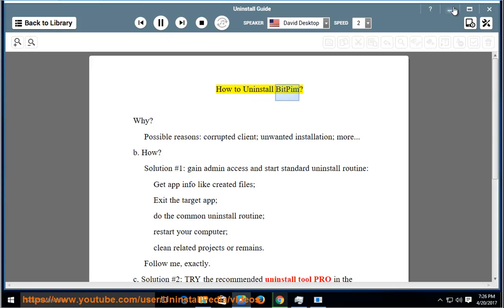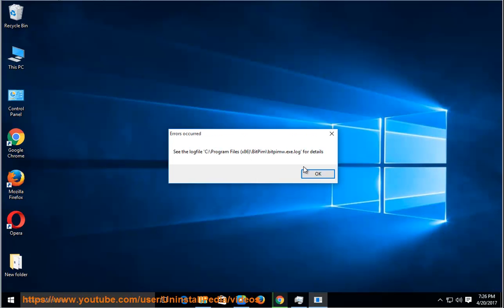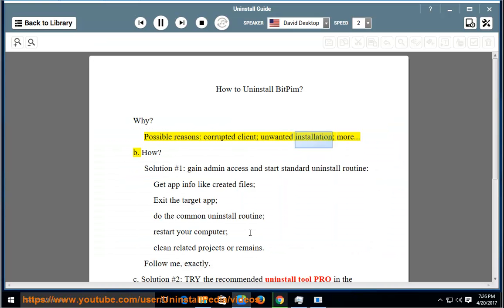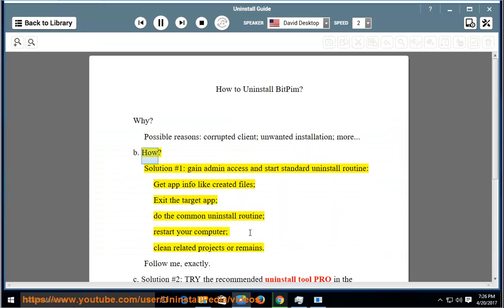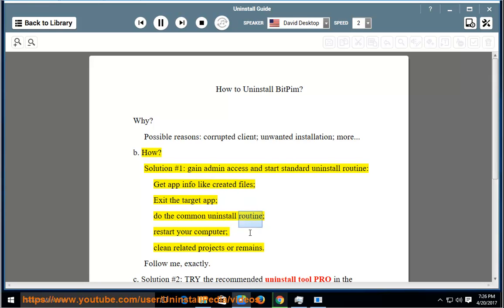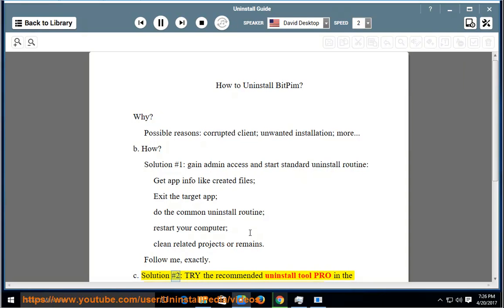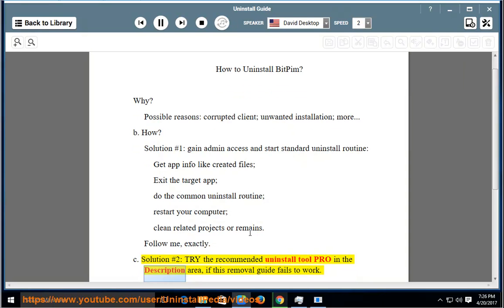How to uninstall BitPim 1.0 on Windows 10?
Task: Uninstall BitPim 1.0
Info: This top uninstall tool@ allows U to get the job done efficiently, troubleshoot PUP issues faster and accelerate your computer performance for free!